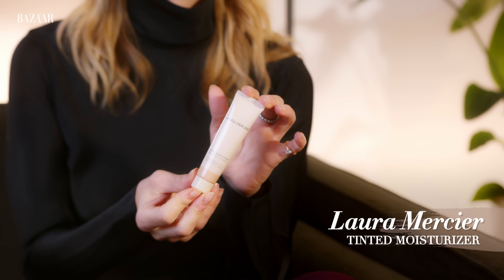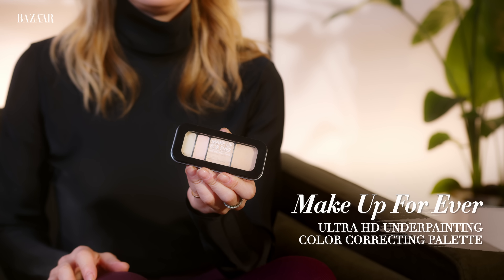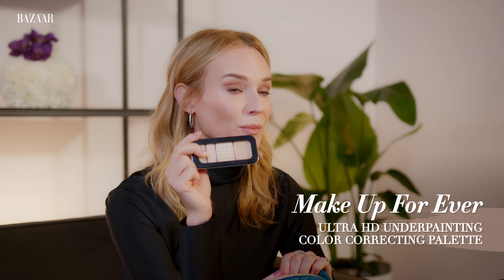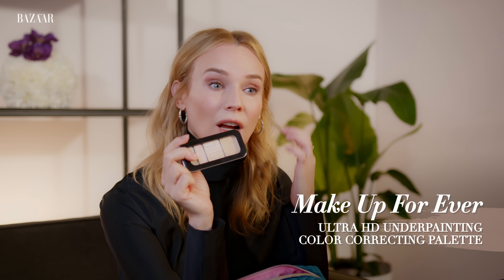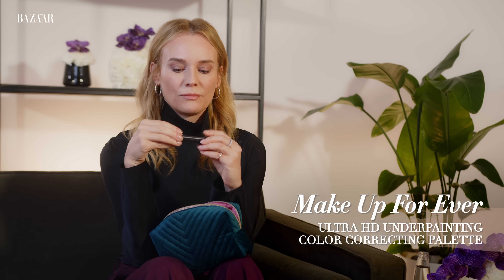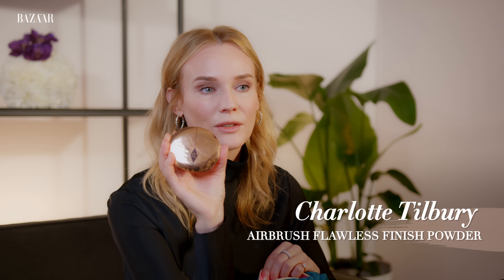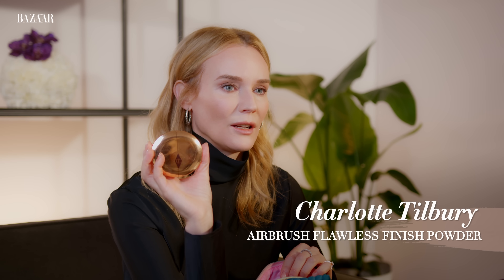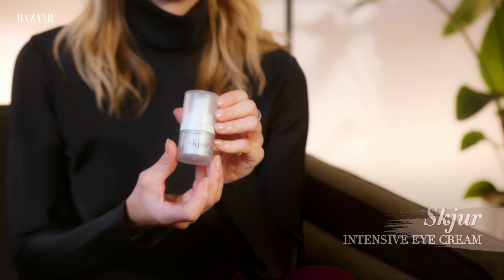Diane Kruger: Inside my beauty bag | Bazaar UK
"My attitude toward beauty has changed quite a bit over time," Diane Kruger says. "When I was younger, I didn’t think about it so much; especially skincare. I was definitely guilty of not always cleansing and being kind to my skin."

Above, the award-winning actress sits down with Bazaar to share the beauty products she's never without when she travels.

// ABOUT BAZAAR UK //
The essential edit of chic, high-end style delivered with editorial flair, Harper's Bazaar UK is your source for red carpet moments, beauty and skincare, catwalk fashion trends from the runway, celebrity interviews and coverage of the hottest A-list events.